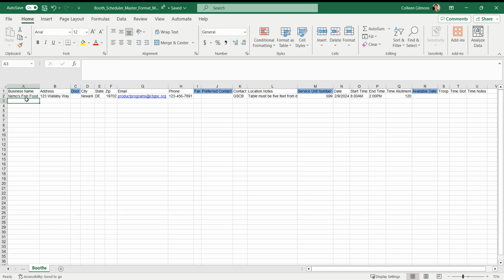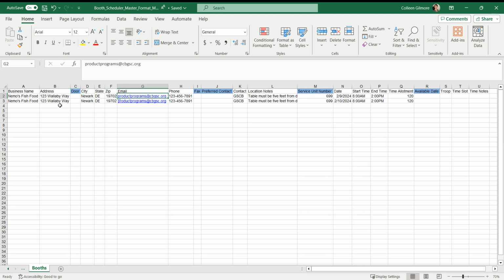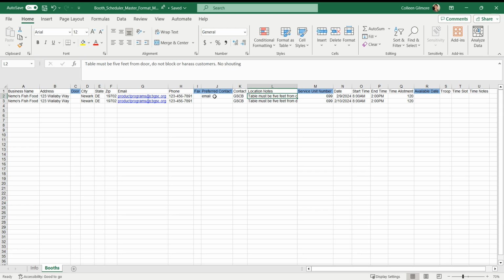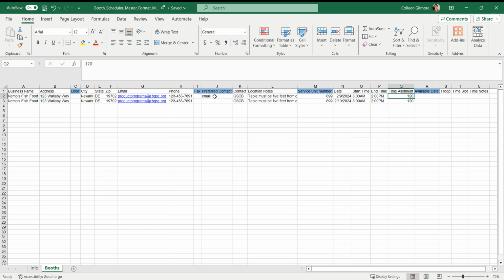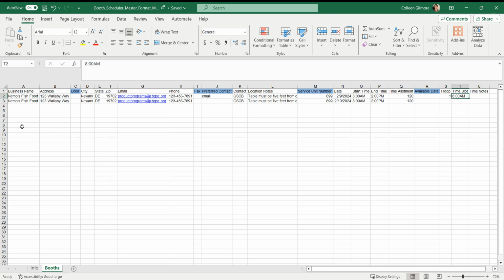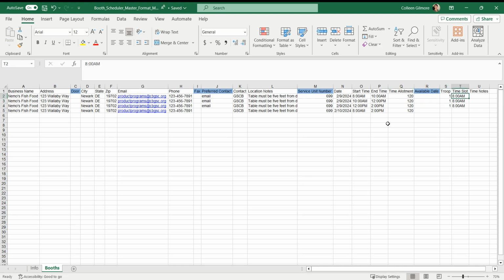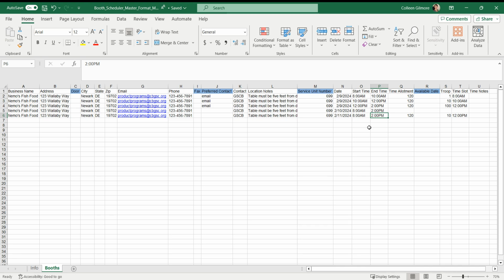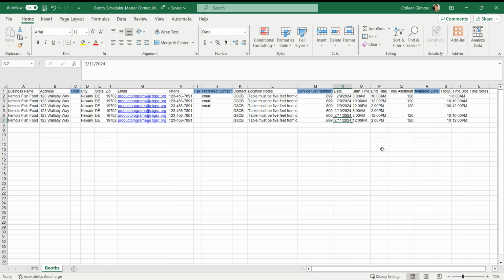Cookie Booth Spreadsheet Tutorial for Booth Champions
Tutorial for using the Cookie Booth Spreadsheet